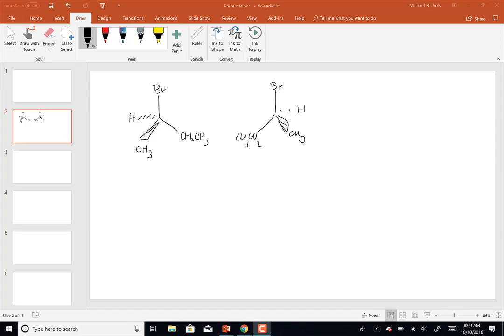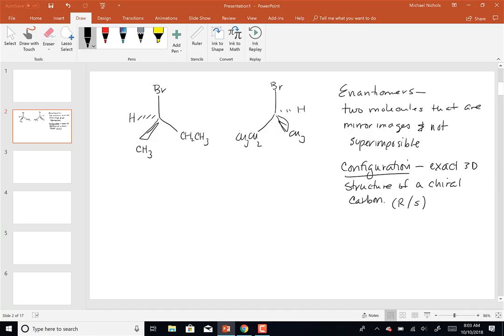Lecture Video Oct 10 2018 8 am